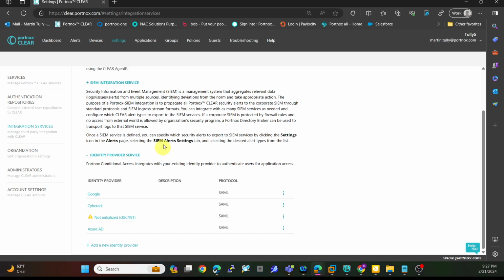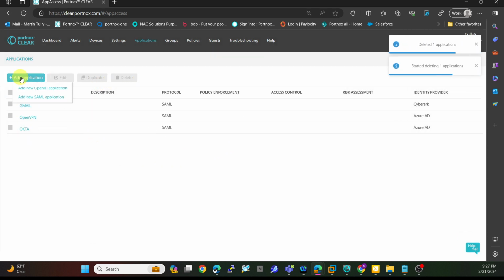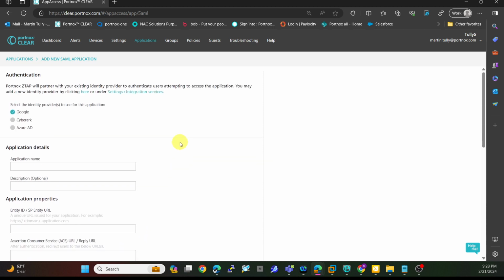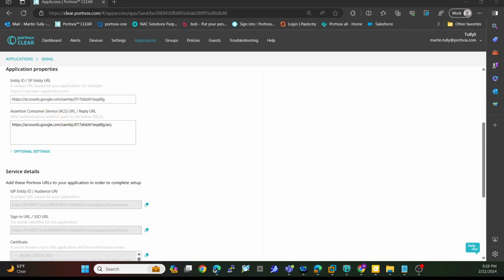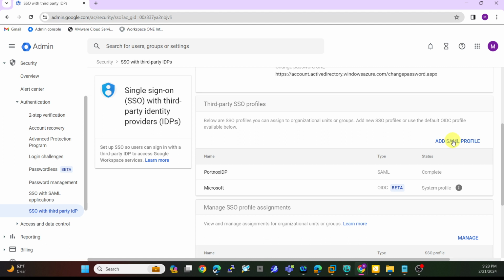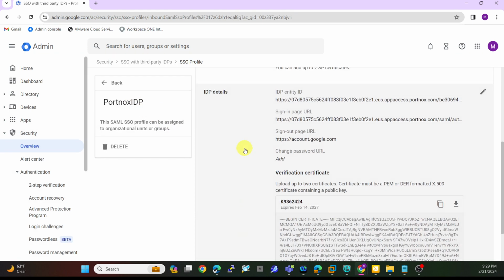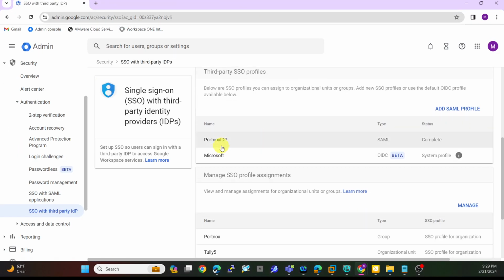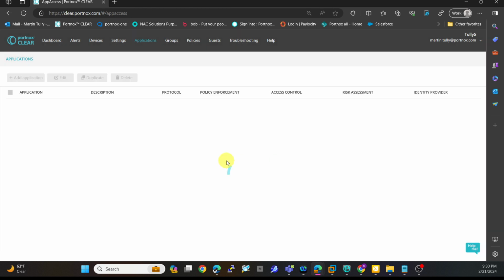Portnox Conditional Access - Adding an Application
Learn how to add a new application to protect with Portnox's Conditional Access